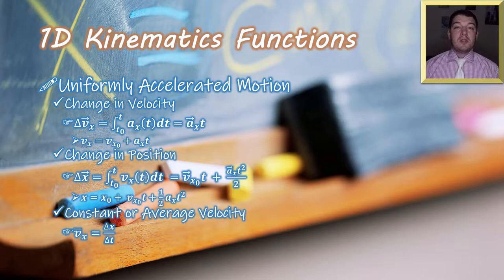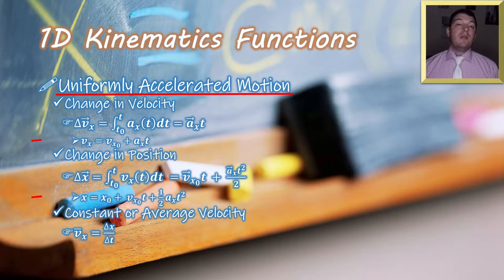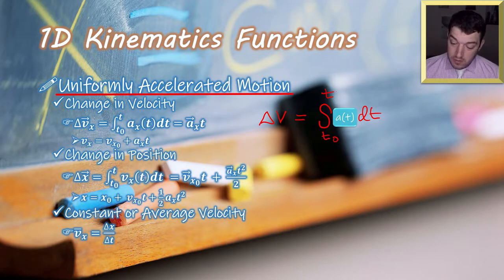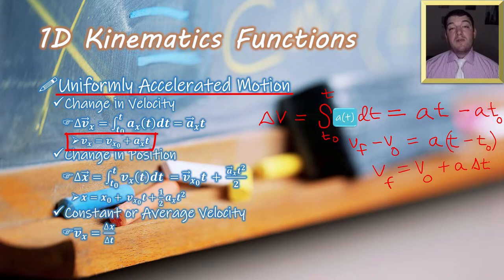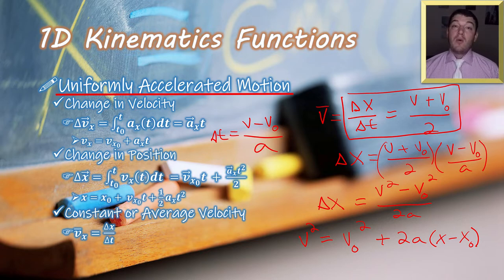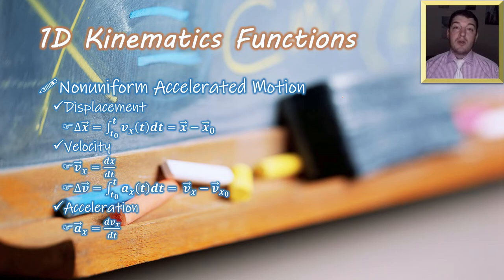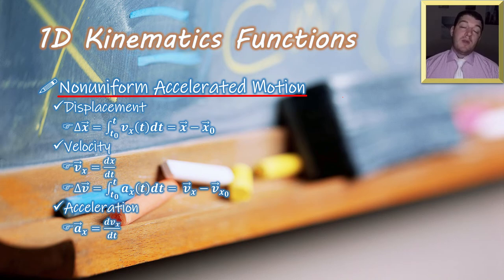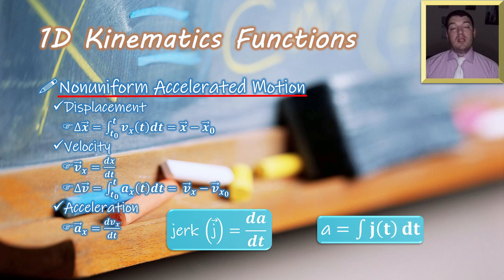04 AP C Kinematic Functions I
This video derives the uniformly accelerated motion functions using calculus concepts and emphasizes the calculus relationships for modeling non-uniform accelerated motion.